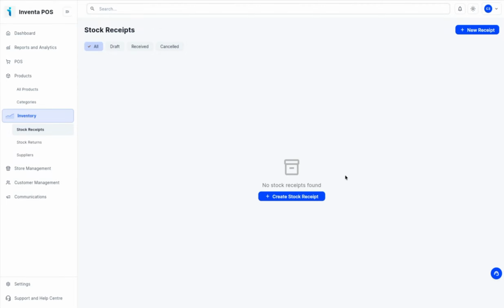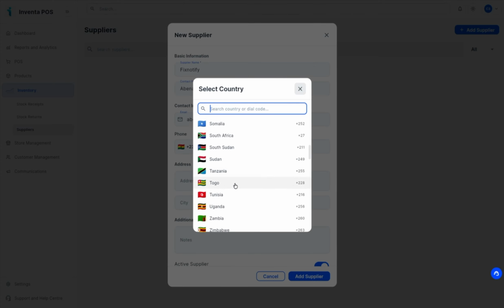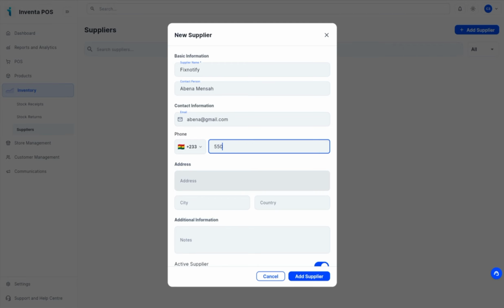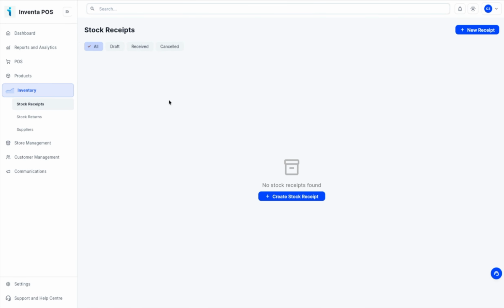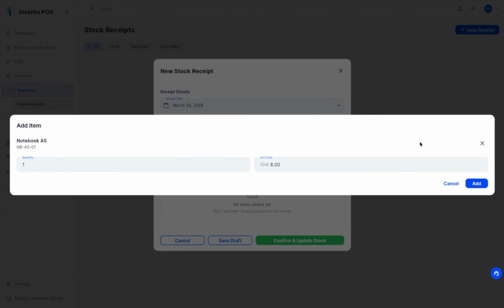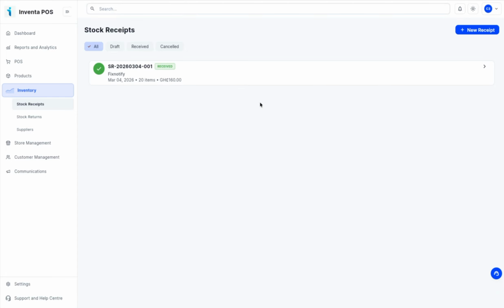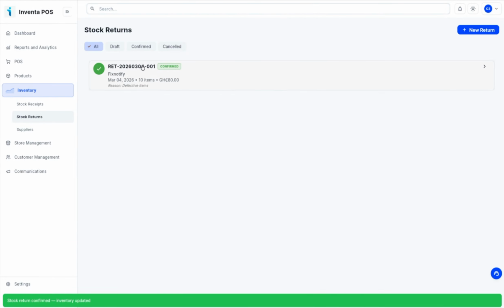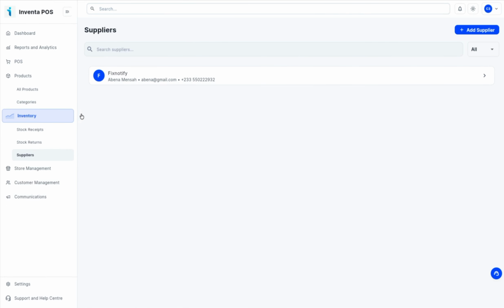Inventory Management on Inventa POS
Still guessing how much stock you have in your store?

With Inventory Management in Inventa POS, you can track every item automatically and keep your store organized.

📦 Monitor stock levels in real time
📊 Track product movement and sales
⚠ Get alerts when items are running low
⚡ Manage inventory across multiple locations

Take full control of your stock and run your business smarter.